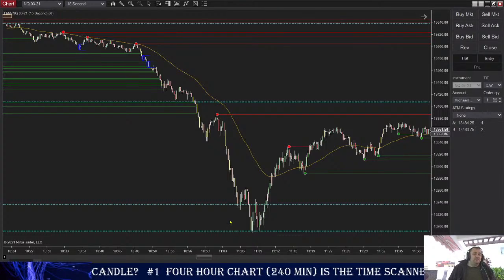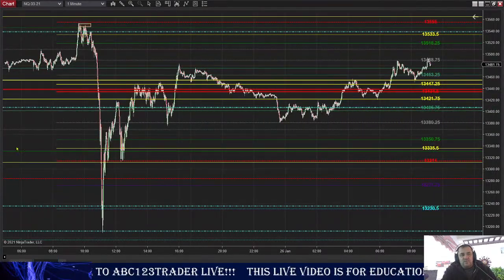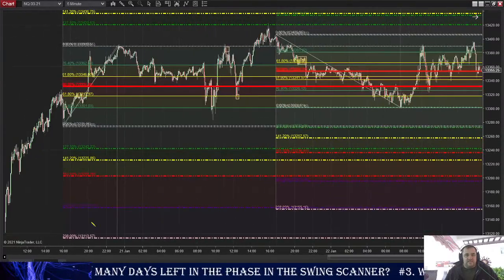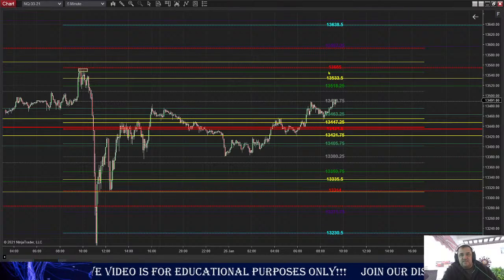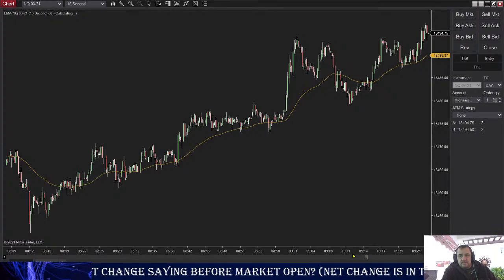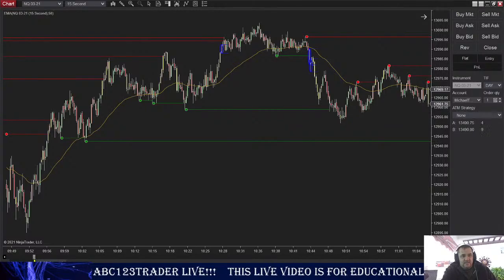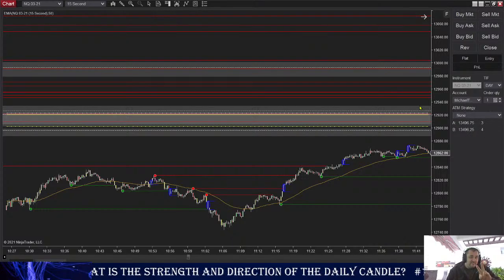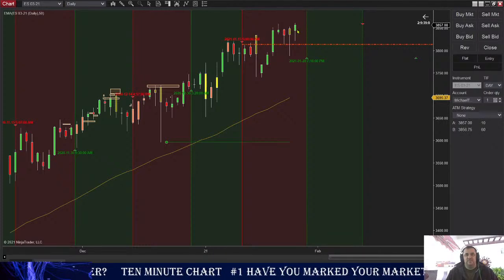ABC123Trader ABC123 Trader Live Stream